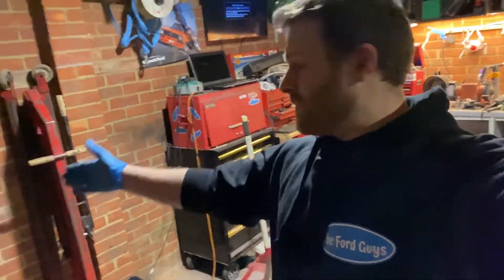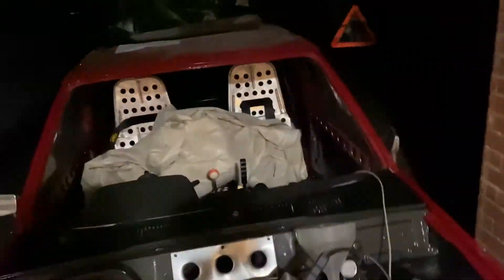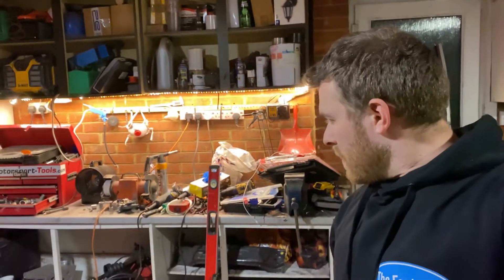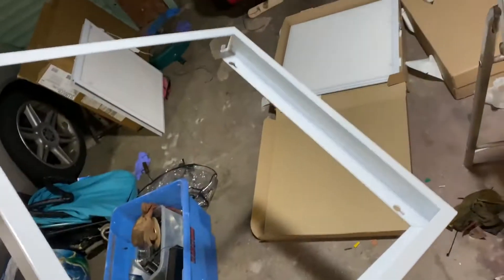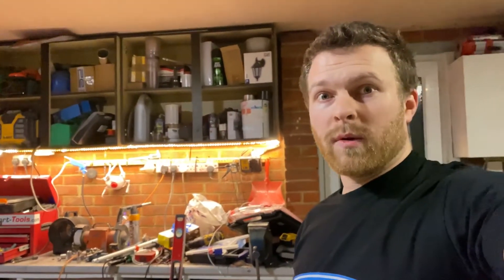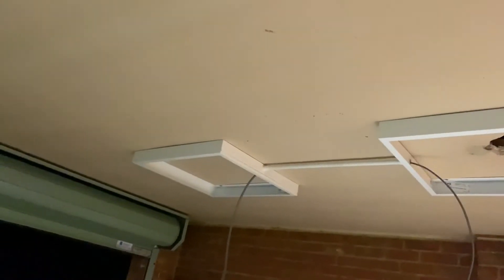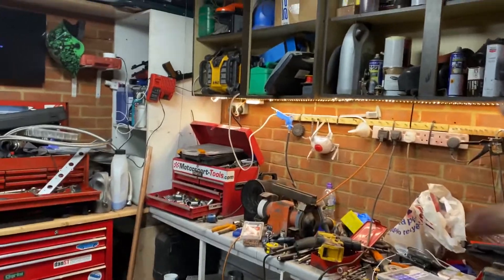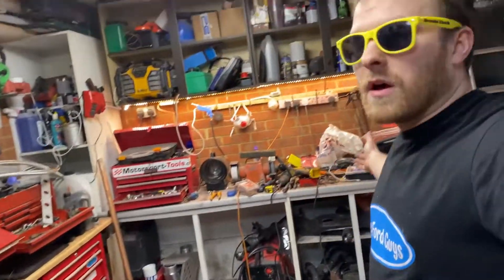WORKSHOP UPGRADES! its so bright!!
while waiting on a few things for little red to turn up I decided to make some improvements to the workshop! new lights with the power of 1000 suns!